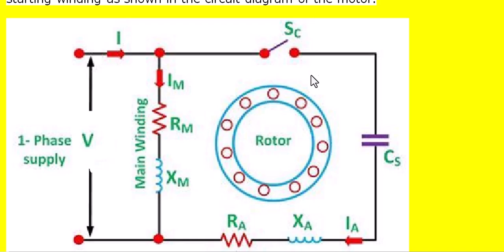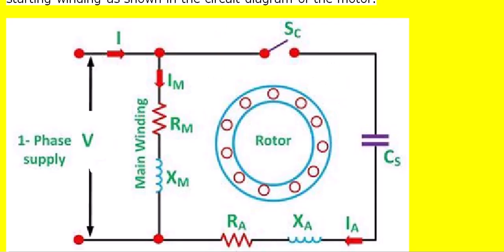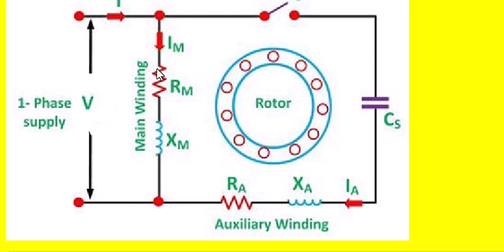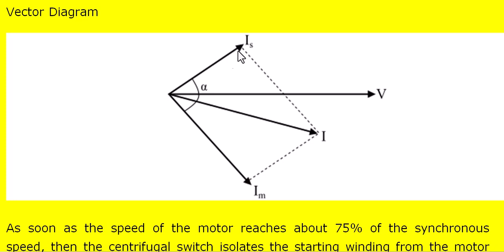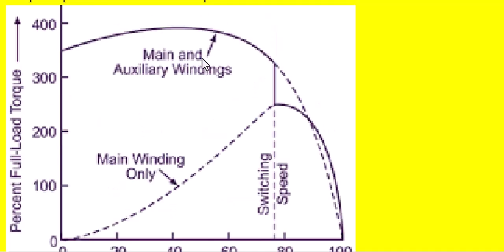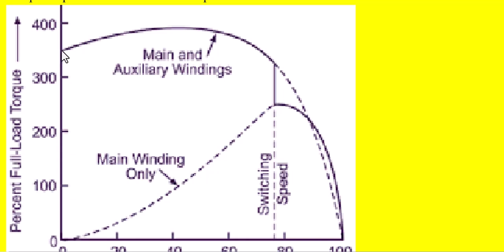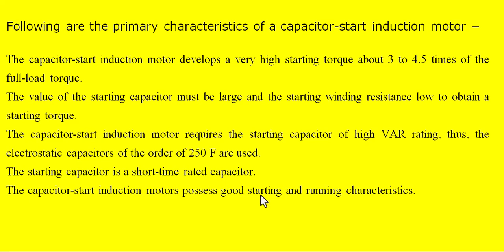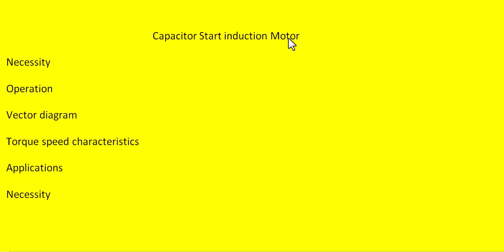Capacitor start induction motor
This video explains capicitor start induction motor  necessity, construction,operation,vector diagram, torque speed characteristics, Disadvantages,Advantages and applications. this video consists of  thick main winding, thin auxiliary winding connected in series with capacitor and centrigugal switch.main winding and auxiliary winding  branch connected in parallel with single phase supply.